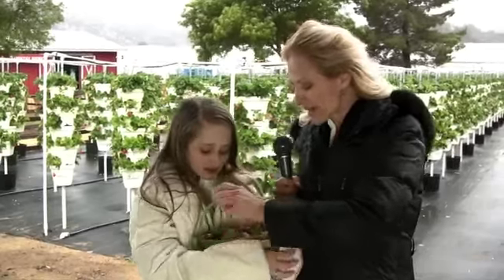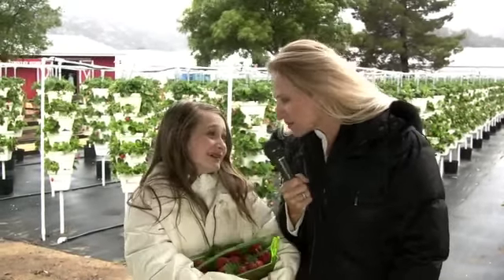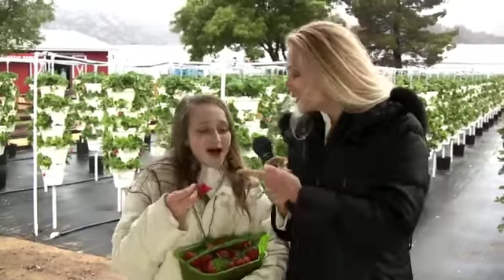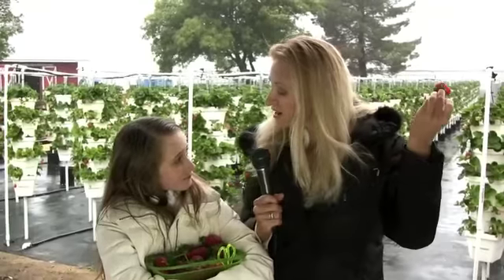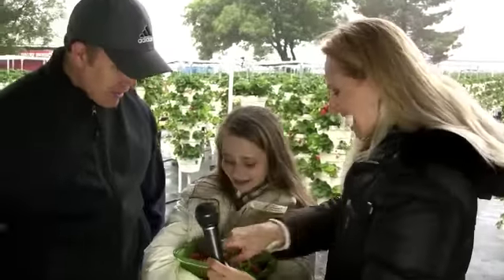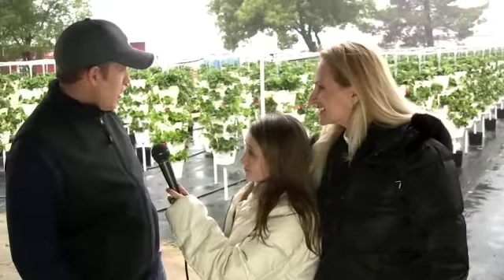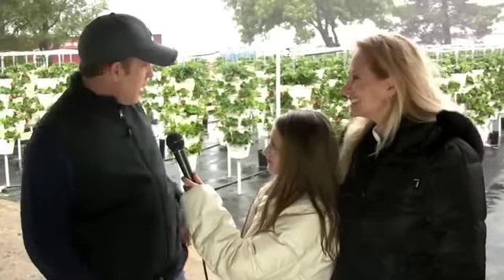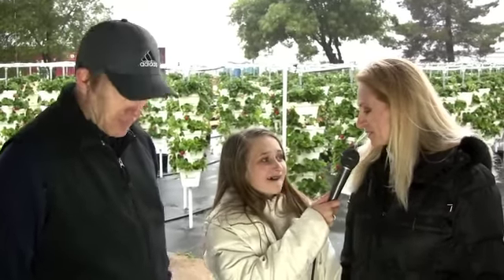Hydroponics Growing System at Strawberry Farm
Hydroponics Growing System is the first strawberry farm in Southern California.  Strawberry farming with new hydroponic growing system allows farmers to increase their production yield while using 85% less water and pickers can harvest crops while standing up.  Melissa and Olivia visit The Temecula Valley Strawberry Farms and learn about hydroponic farming from the farmers themselves and the manufacturer, Verti-Gro who supplied the hydroponic vertical gardening system that uses no soil and fewer pesticides.